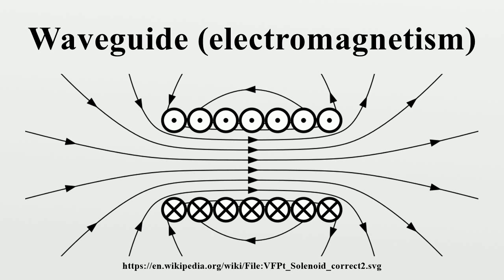Waveguide (electromagnetism)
In electromagnetics and communications engineering, the term waveguide may refer to any linear structure that conveys electromagnetic waves between its endpoints.However, the original and most common meaning is a hollow metal pipe used to carry radio waves.

Image-Copyright-Info
Author-Info:   Geek3

Image-Copyright-Info